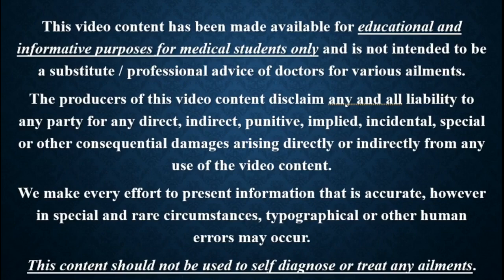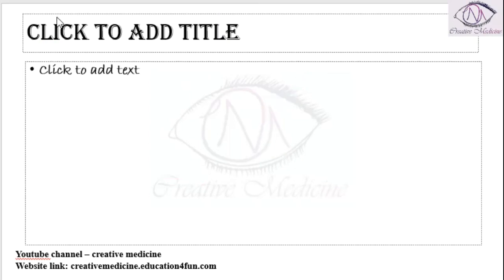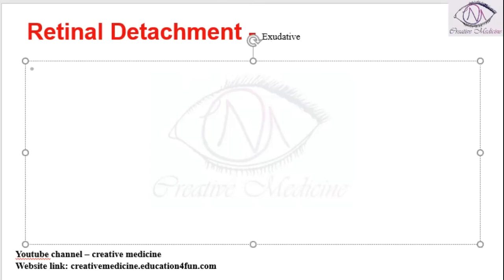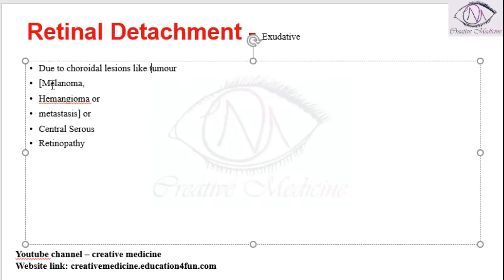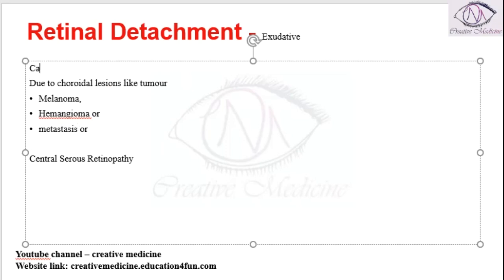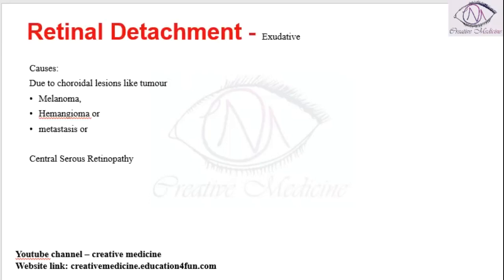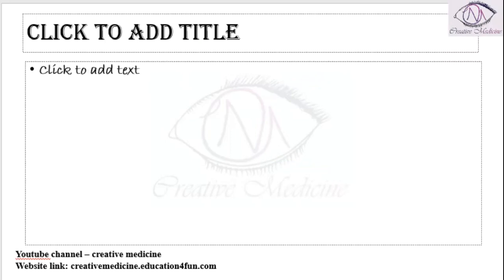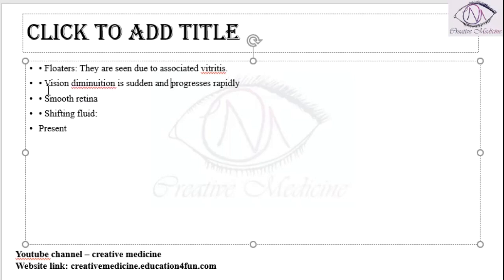Lec 3 Retinal Detachment Exudative mp4 || Ophthalmology